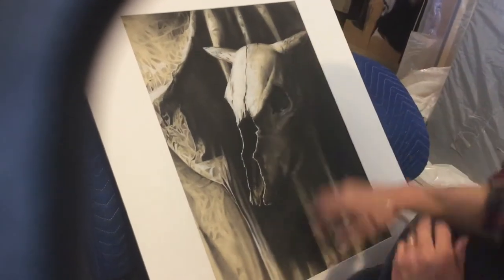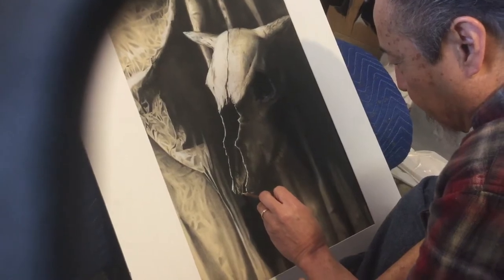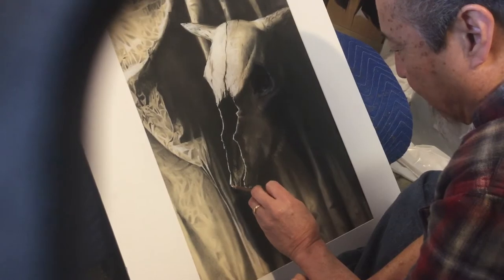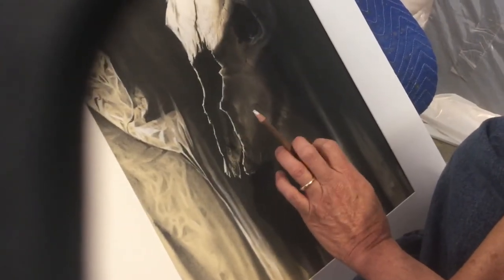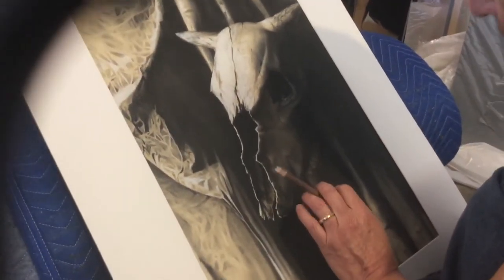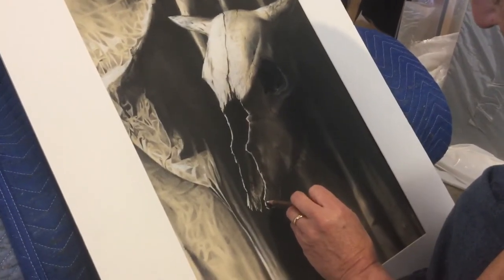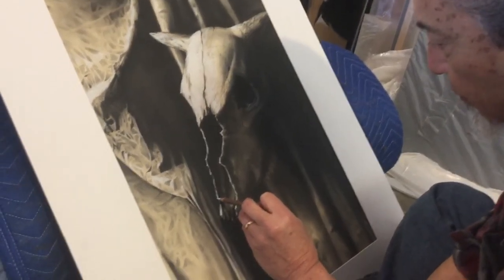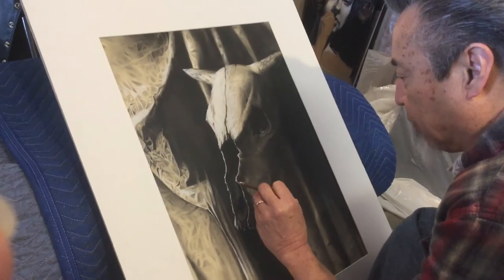George Rivera Cowskull and Drapery Drawing Demo 3 of 3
Cowskull and Drapery drawing demo 3 of 3